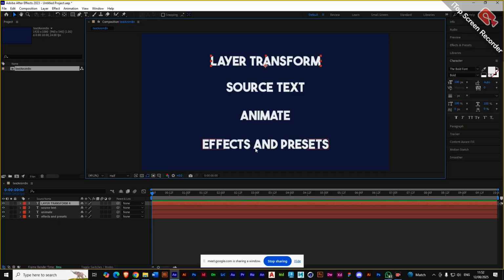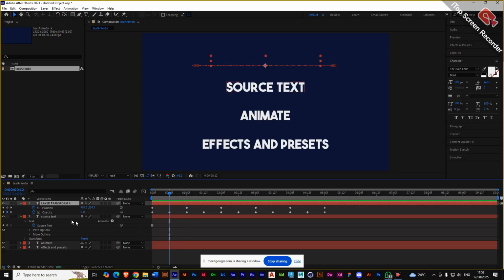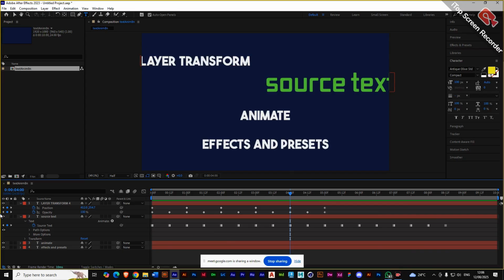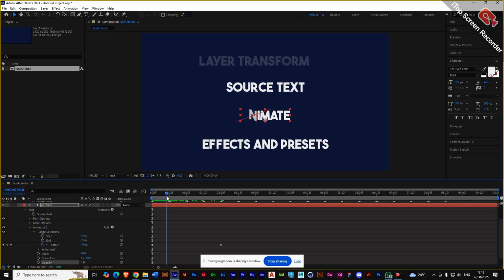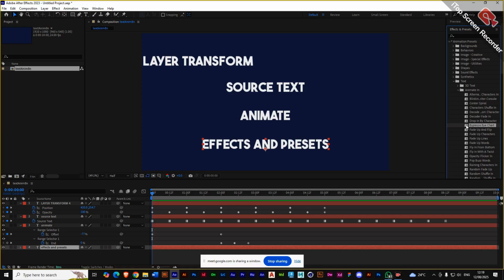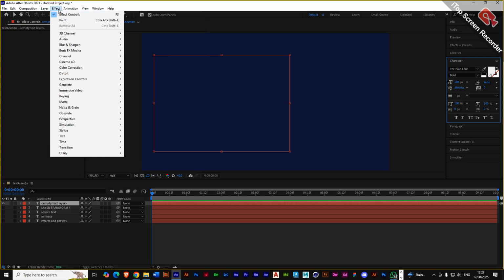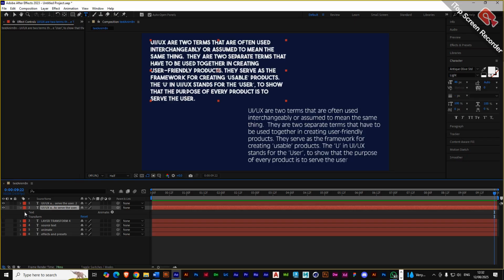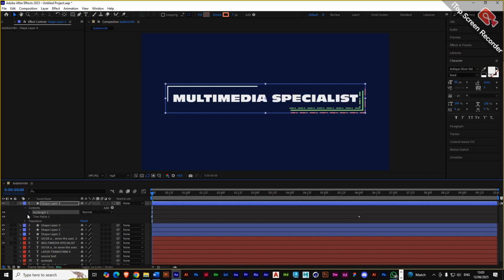AE _ Text Animation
0:00 - Animating types
0:45 - 'Layer transform' animation
4:59 - 'Source text' animation
14:29 - 'Animate' animation
23:10 - 'Effects and presets' animation
28:02 - Adobe Bridge
34:32 - Lab work 1
43:44 - Lab work 2